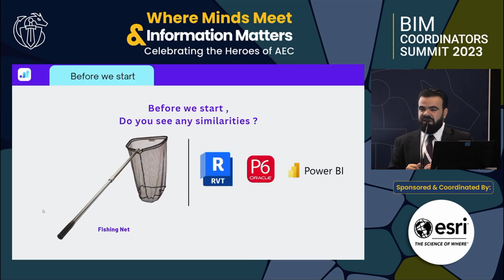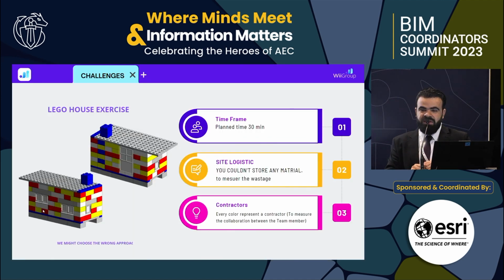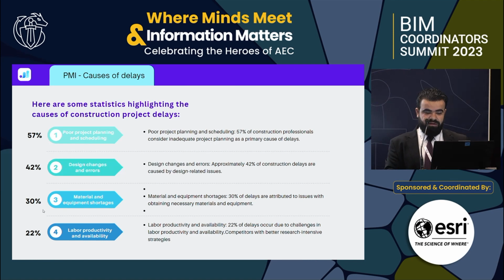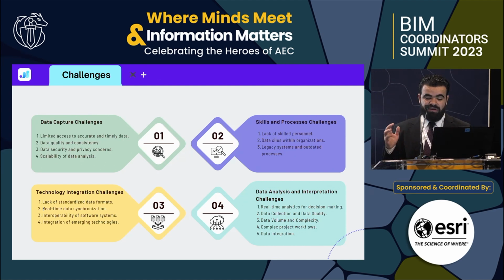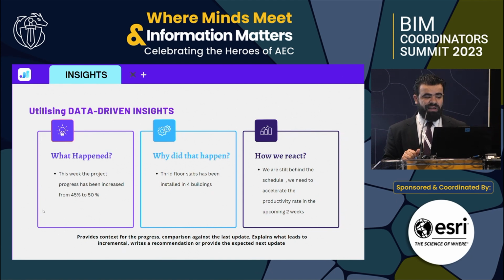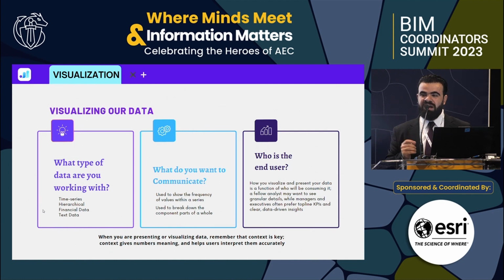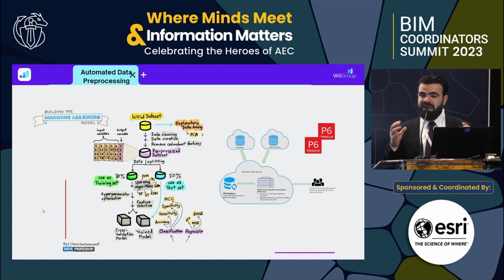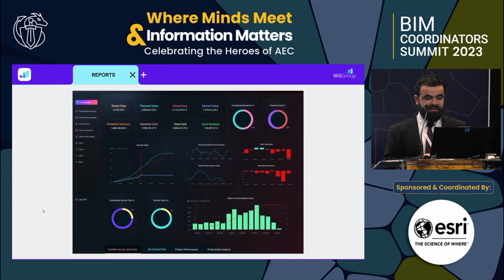Omar Habib: The Efficient Integration of 4D/5D BIM, AI and Business Intelligence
Omar Habib, from WiiGroup, talks about "The Efficient Integration of 4D/5D BIM, AI and Business Intelligence".